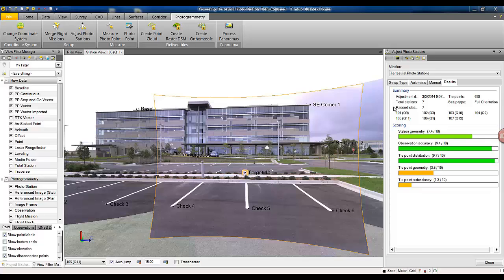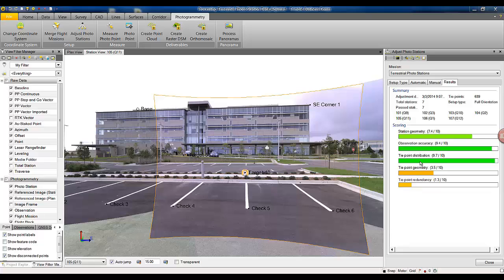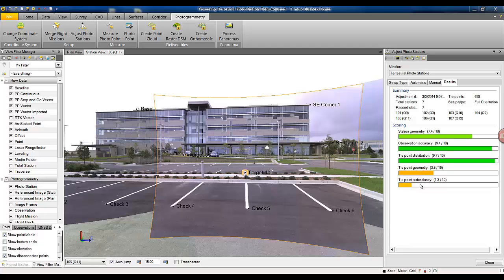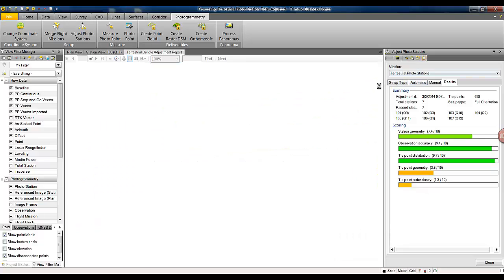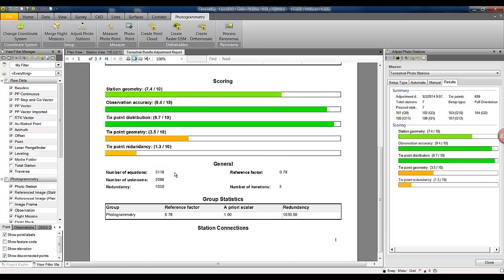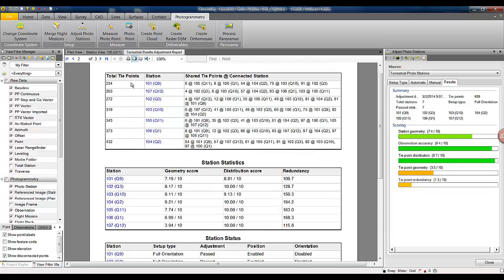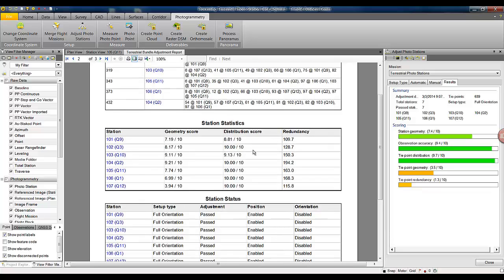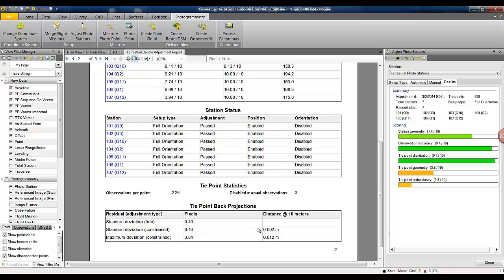Terrestrial Bundle Adjustment Report